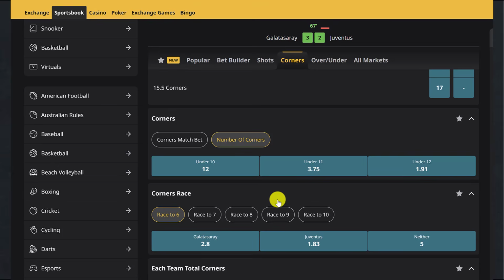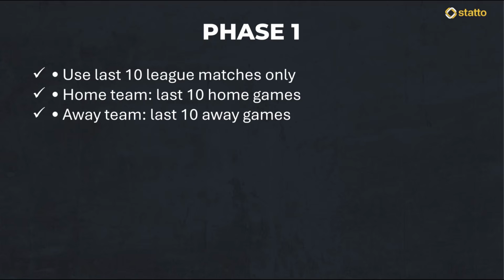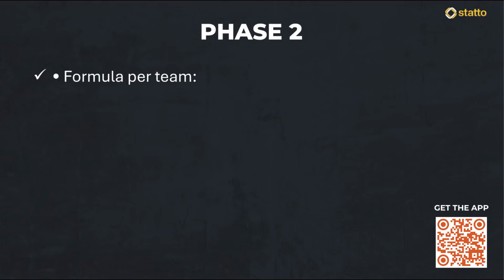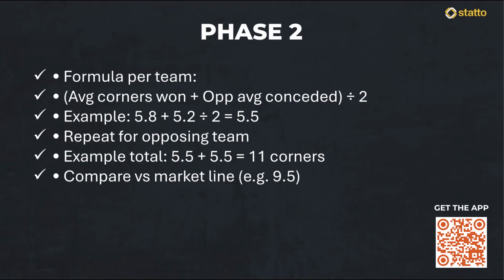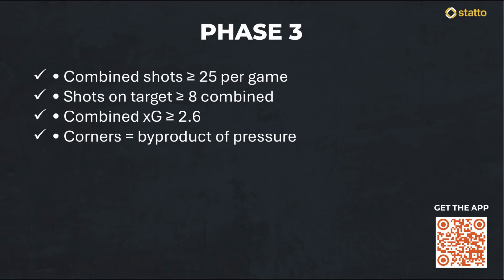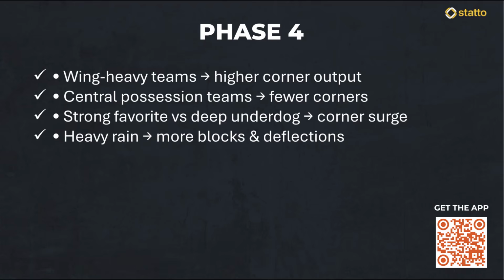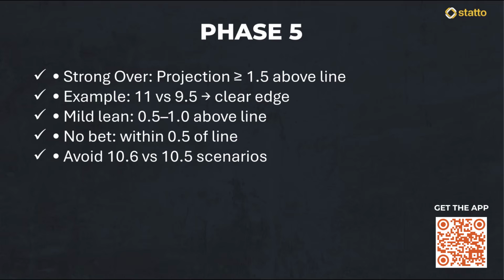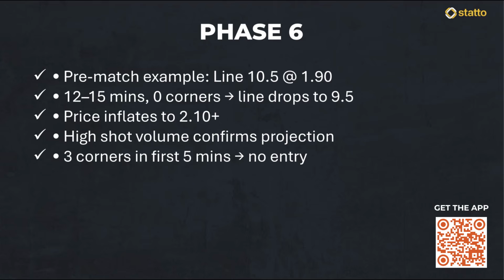How To Predict Corners In Football - The Over/Under Method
I show you a great system for predicting the over and under corners total in football matches. This is very similar to the system the bookies use themselves but I show you ways we can gain an edge over the markets and predict this number with correct accuracy. Enjoy!

⚽ Football • 🔢 Predictions • 🧠 AI